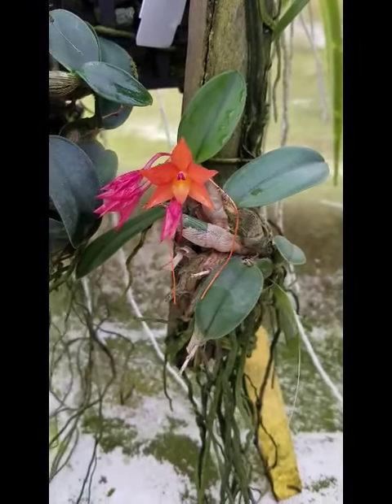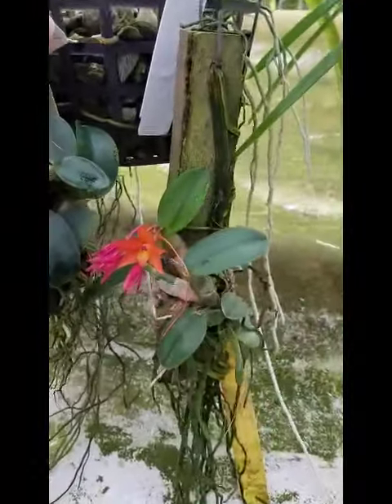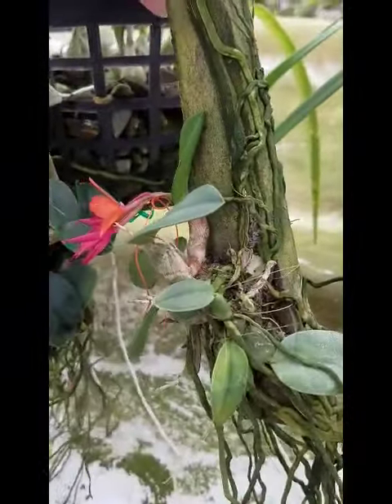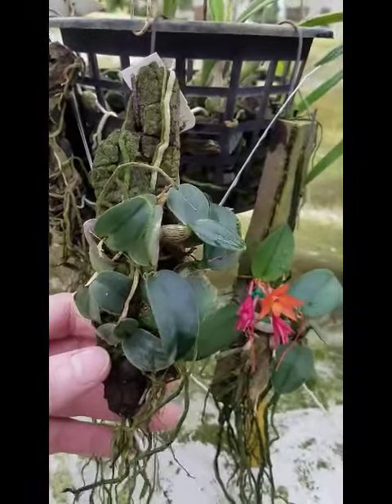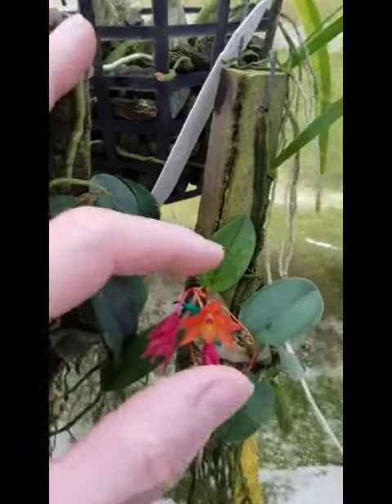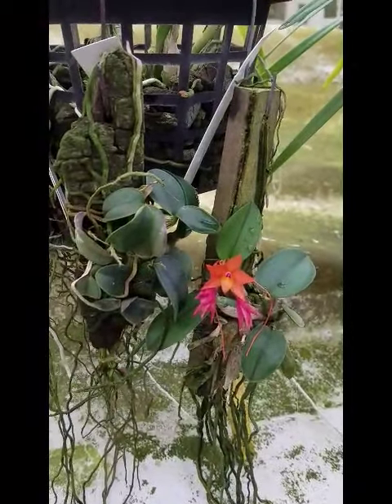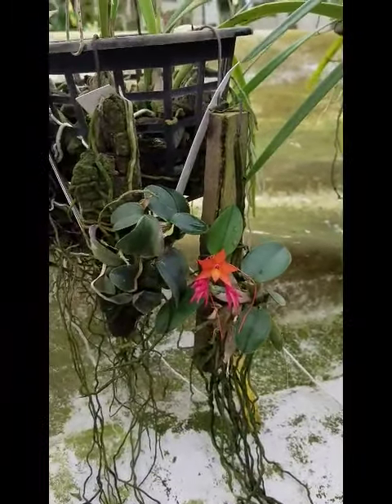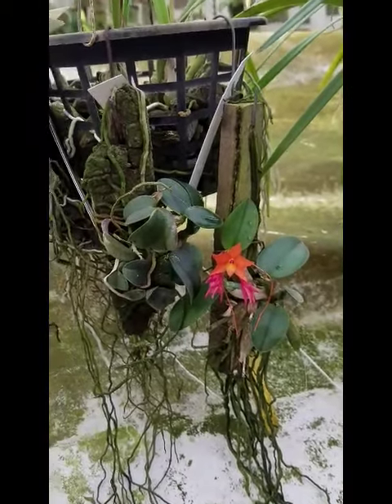Sophronitis cernua, Cattleya cernua, a miniture orchid.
Strong light, could fertigate everyday. Lovely specie.